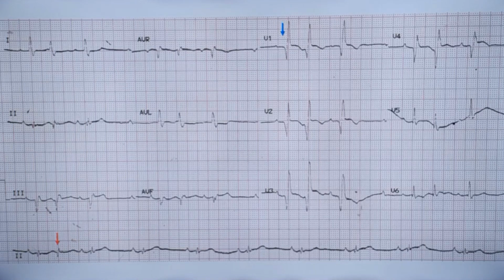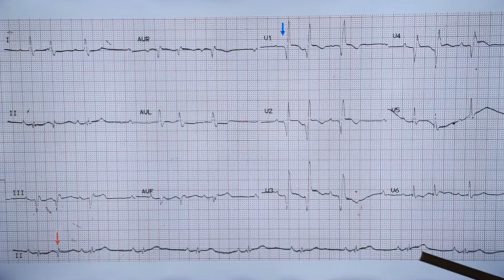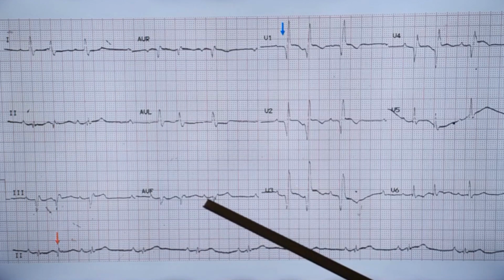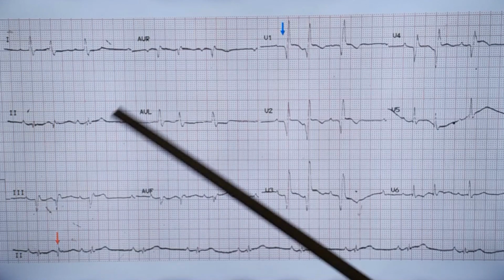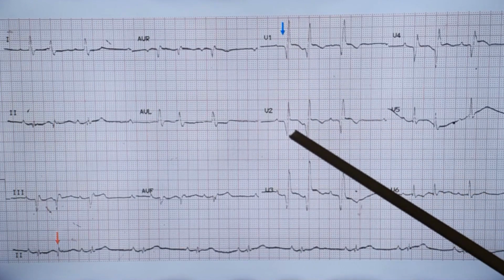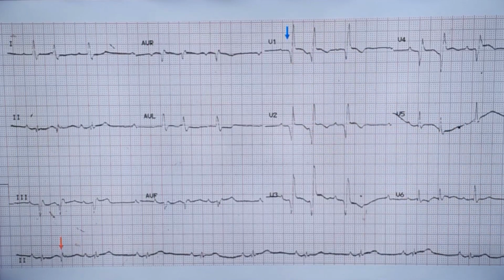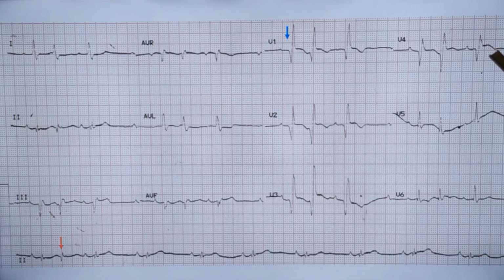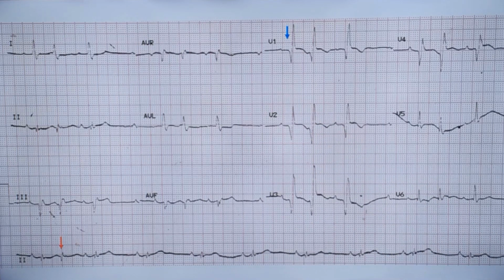Systematic Discussion of an ECG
Systematic Discussion of an ECG in the recommended sequential order, starting from standardisation.